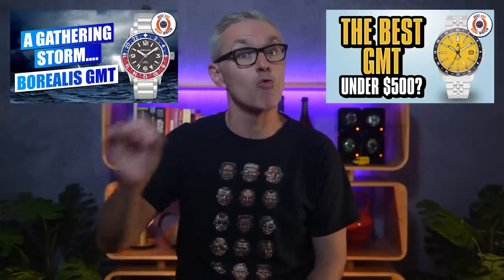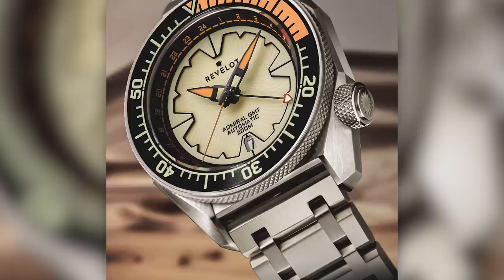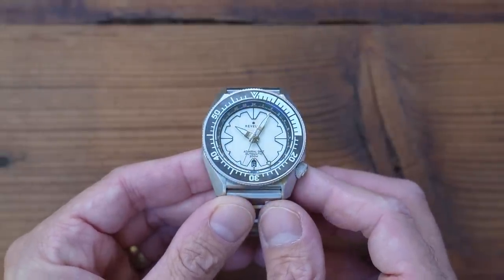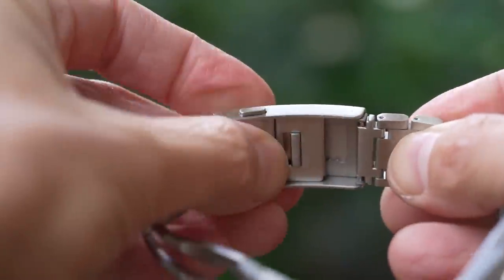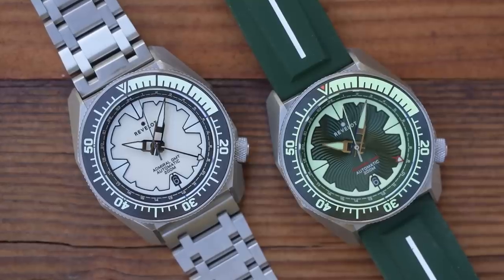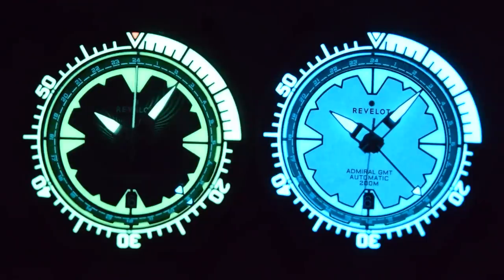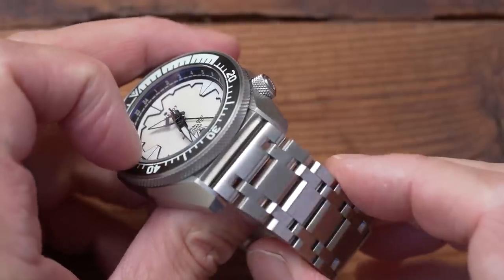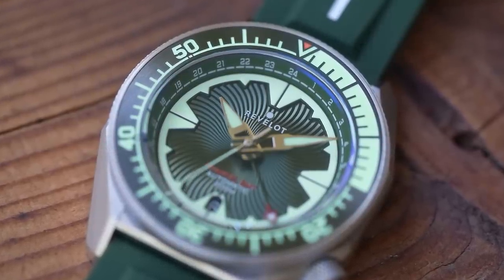At $249 This Is THE BEST Value Micro GMT!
*CHECK OUT THE ADMIRAL HERE!*

The early birds get the best value micro GMT I've ever seen. The not so early birds still get a crackign value watch. if they like the looks! Cheers, Jody